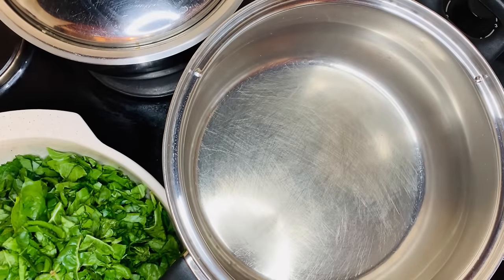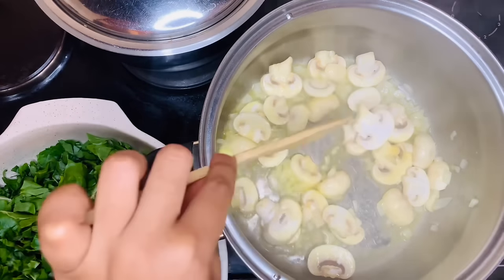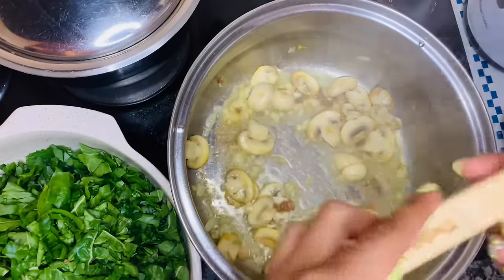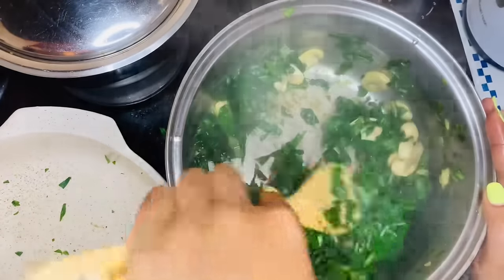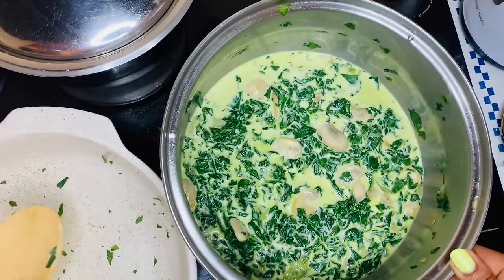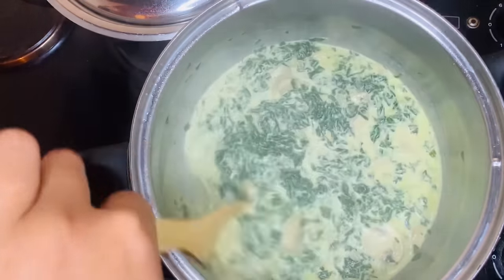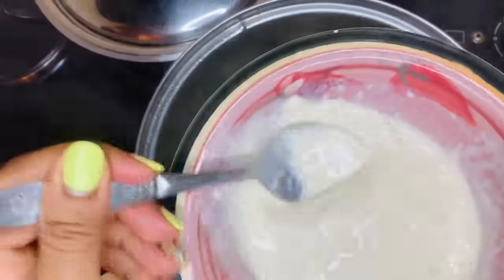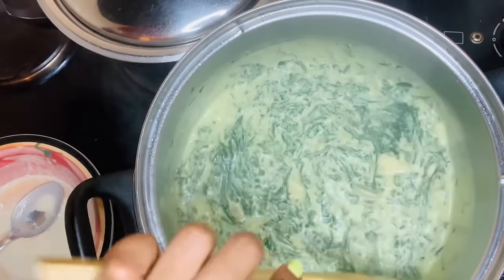Simple Delicious Cream Spinach with Mushrooms| Making Cream Spinach without Using Cream| SA YouTuber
Ingredients
*3 Tbs Non Salted Butter
*small chopped Onion
*Handful Button Mushrooms
*1 Tbs Aromat (To taste)
*Spinach￼
*1 1/2 cups Full Cream Milk
*2 Tbs Cream of Mushroom Soup